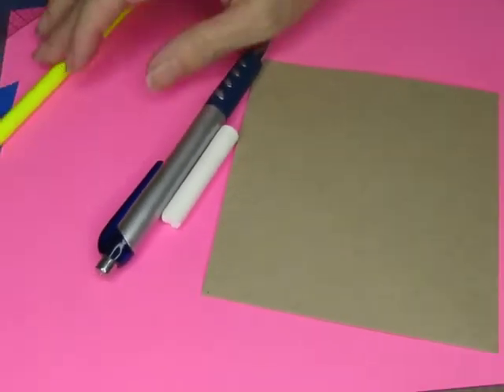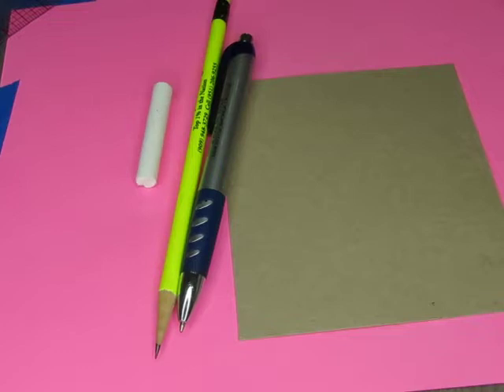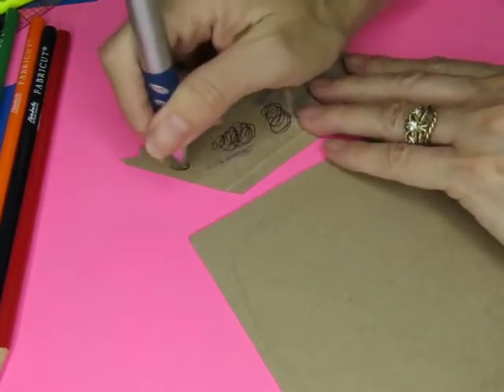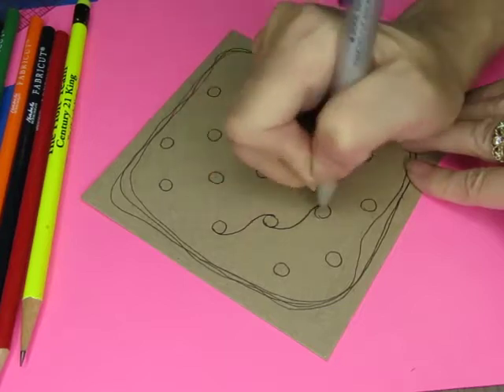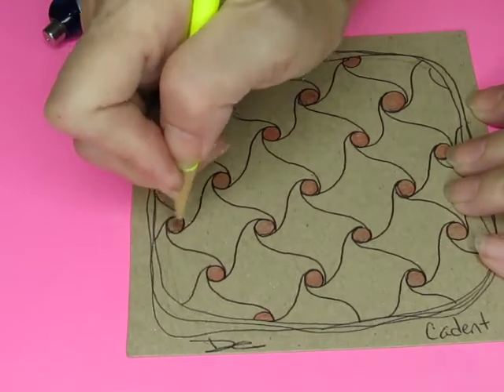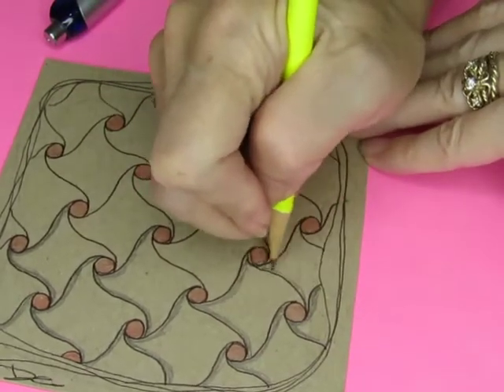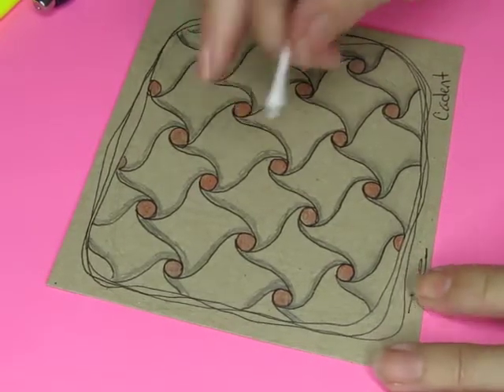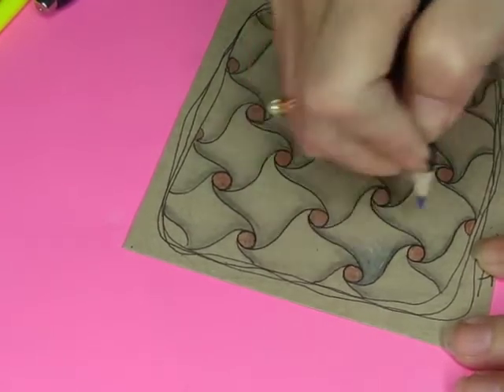Can you make art spending NO MONEY? Yes you can !!!